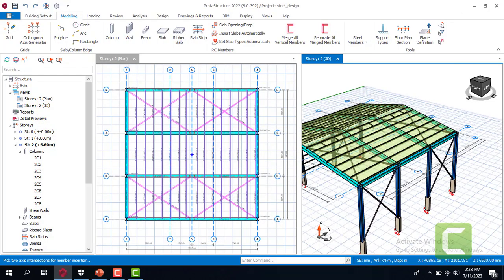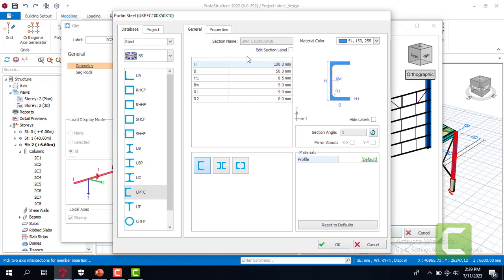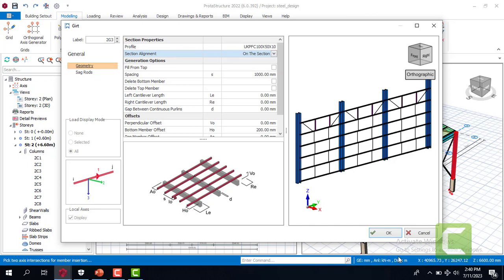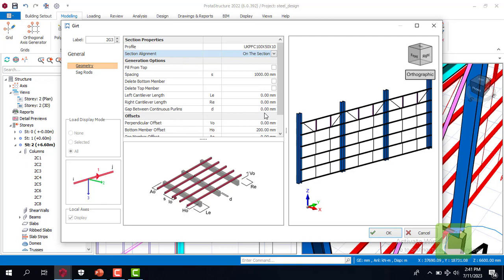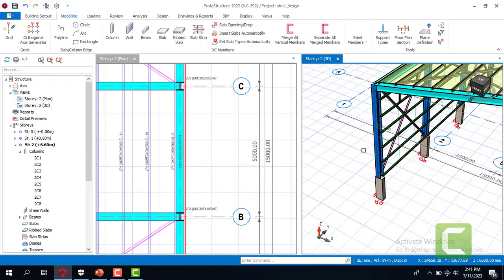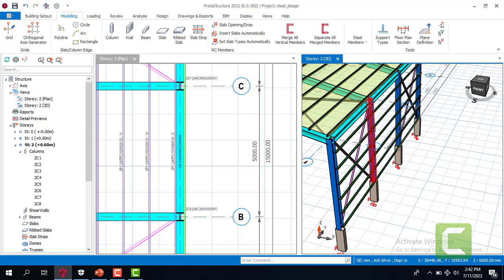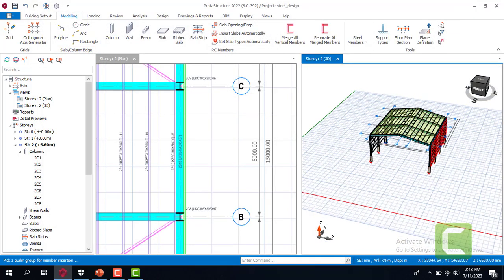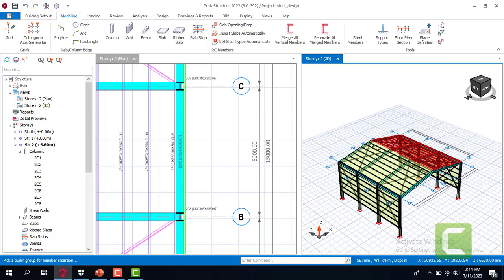ProtaStructure: How to add Girts and Cladding protastructure civilengineeringcivil engineering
protastructureorion18civil engineeringstructural engineeringOrion18ribbed slabslab designwaffle slab designarchitecture